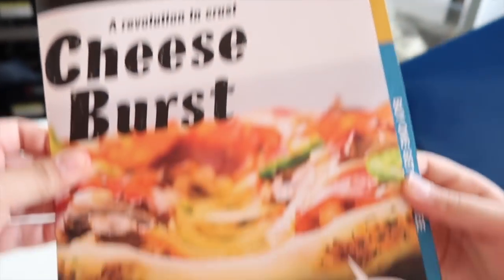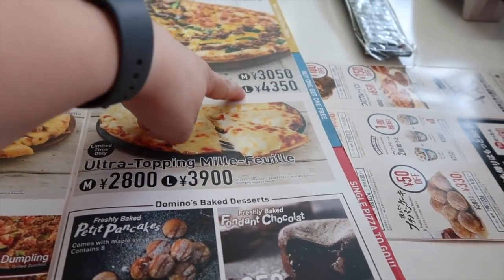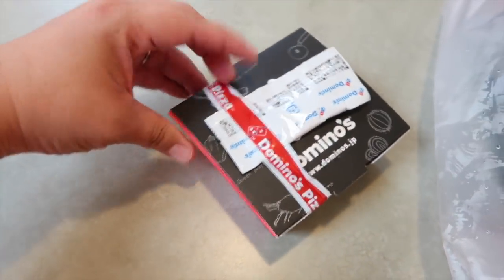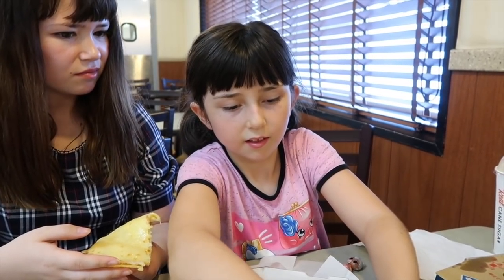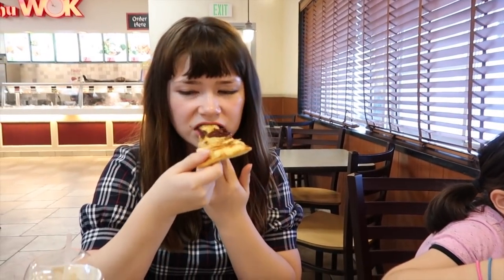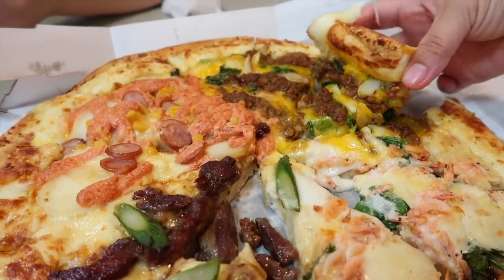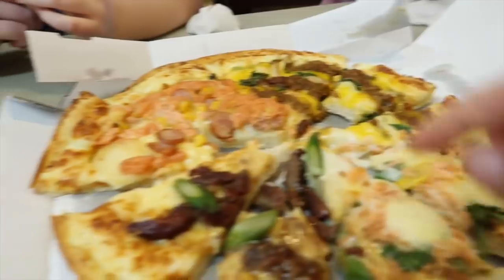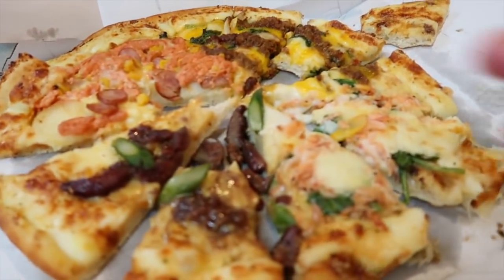LIMITED TIME ONLY DOMINO'S PIZZA!!!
Hey everybody!  More and more friends are asking us to show food videos.  The food here in Japan is very interesting and quite the experience.  We try limited time only Domino's Pizza...come join us on our adventure :-)

Songs: Above and Beyond by Silent Partner
Life in the Arcade by Henry Jackman